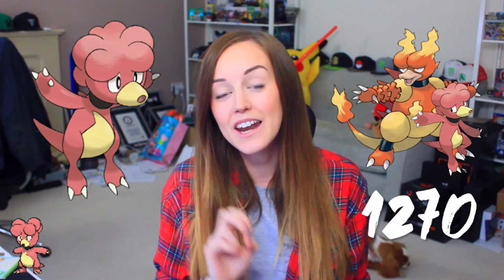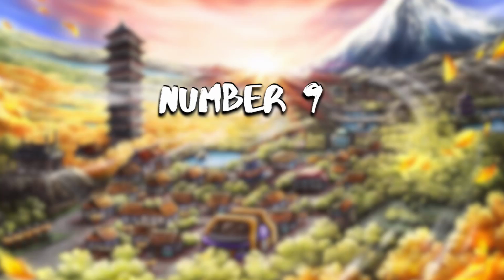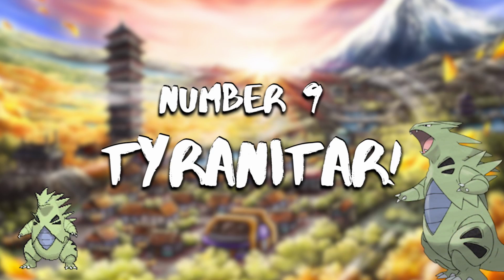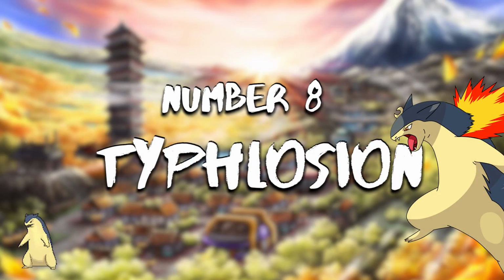Pokemon GO! - MY TOP 10 GEN 2 POKEMON! (Coming soon?!)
So excited for Gen II in Pokemon GO! Let me know what Pokemon you guys are looking forward too!